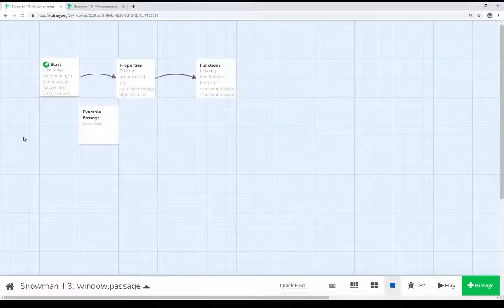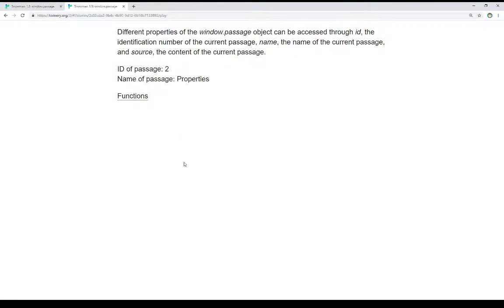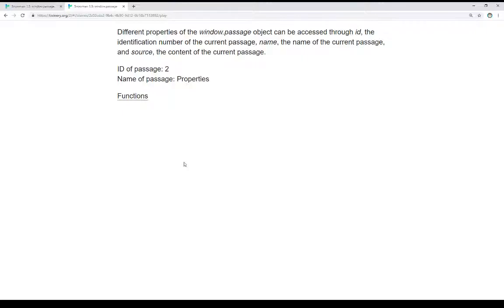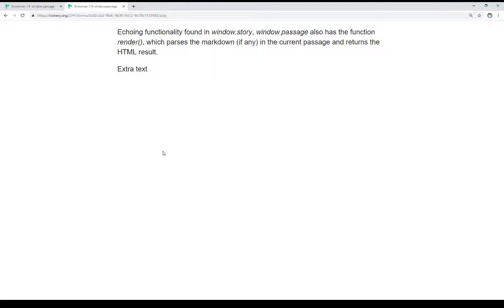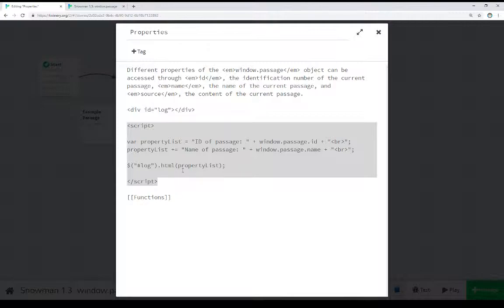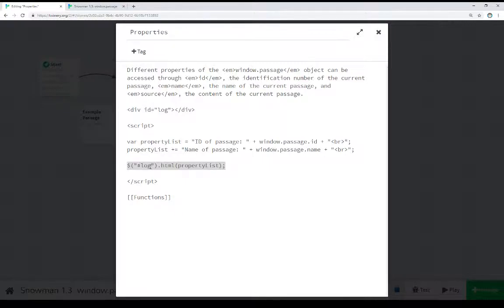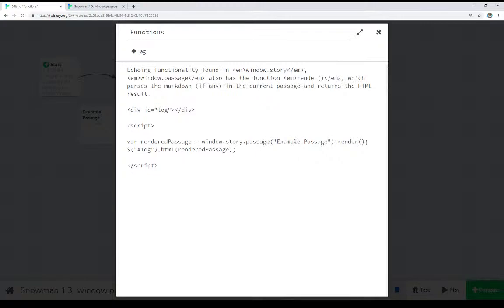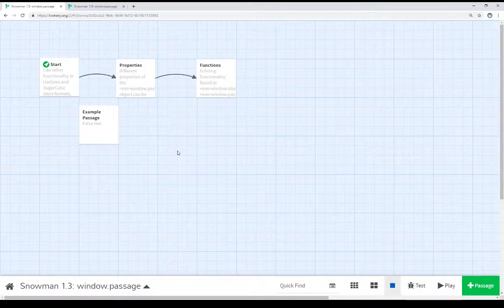Twine 2.3: Snowman 1.3: window.passage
This video reviews the window.passage global object in Snowman 1.3 as part of Twine 2.3.